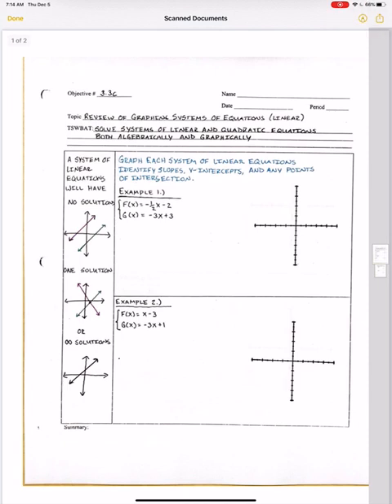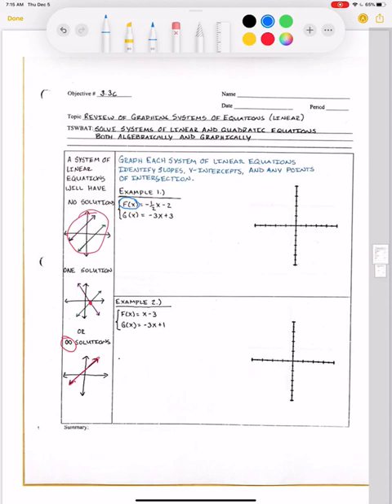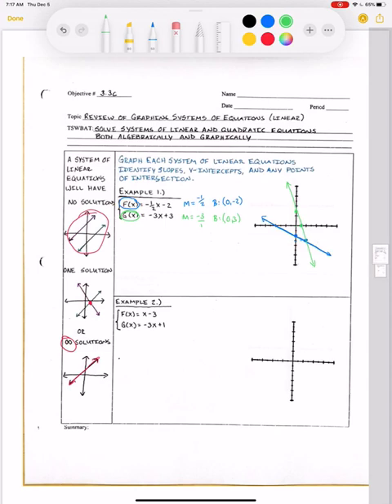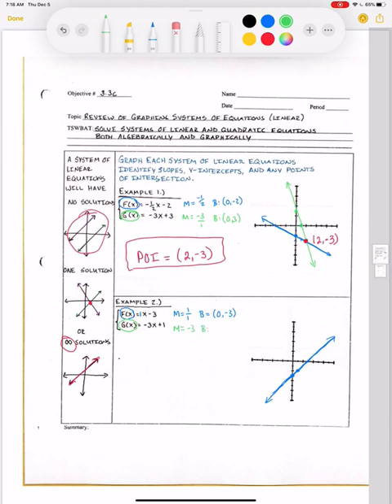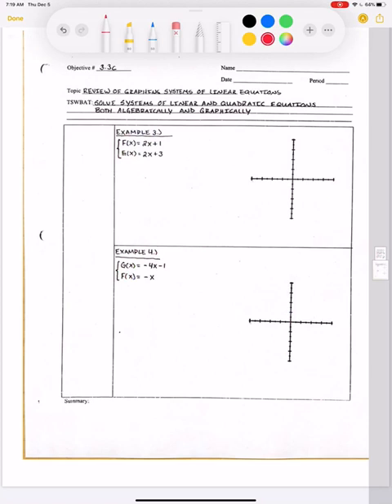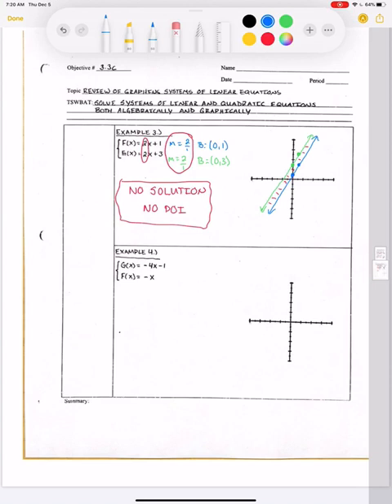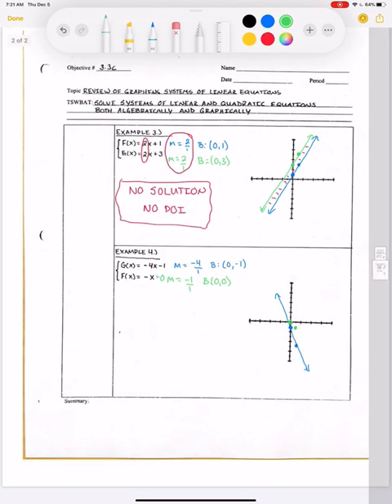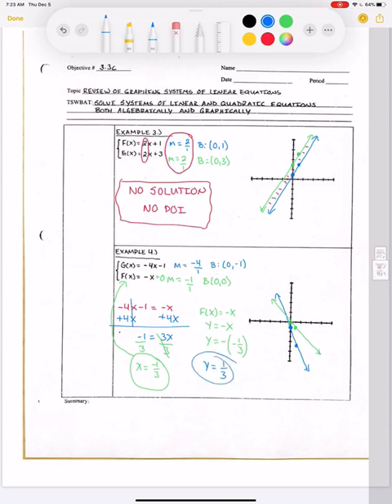Graphing Systems of Linear Equations